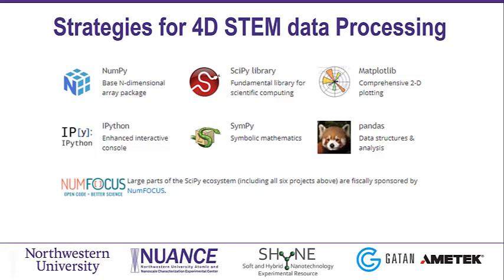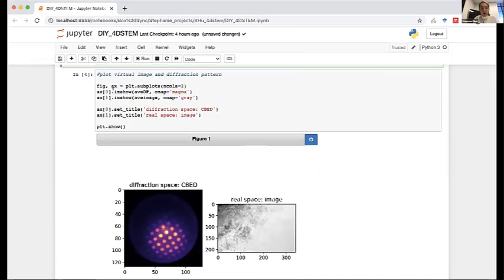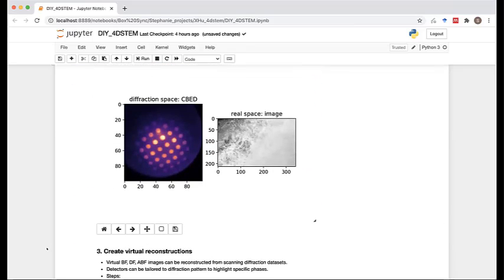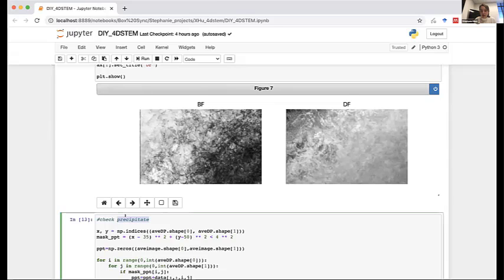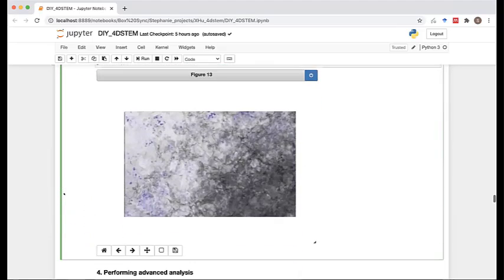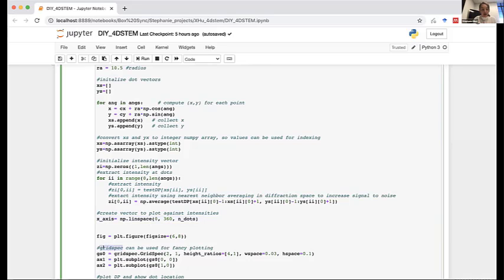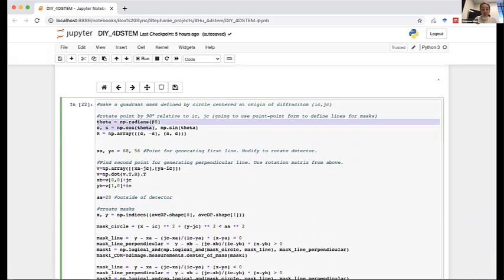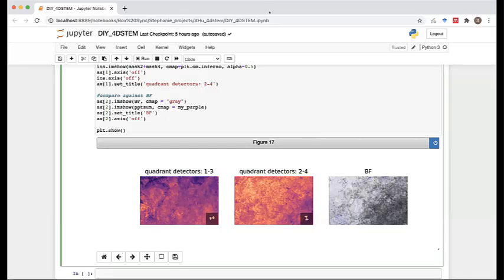Part 4 - Workshop on 4D STEM: Data Processing using Python with Stephanie Ribet